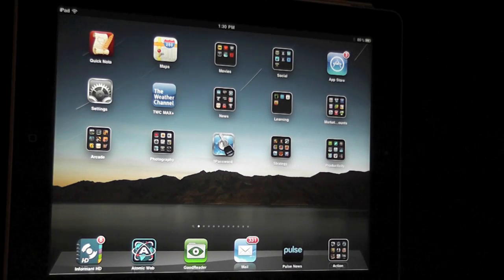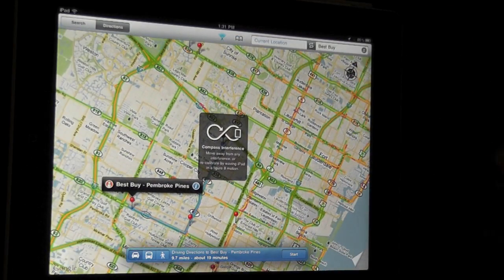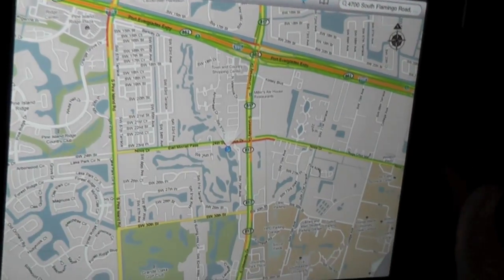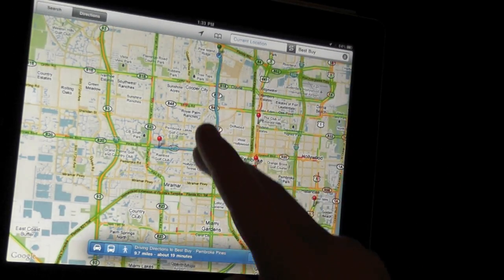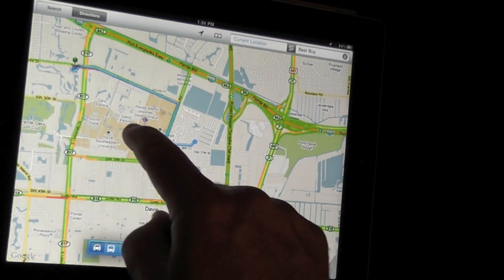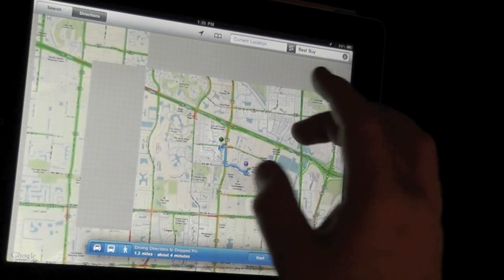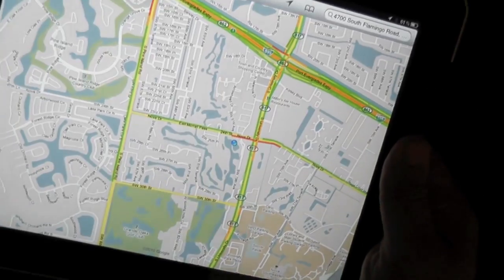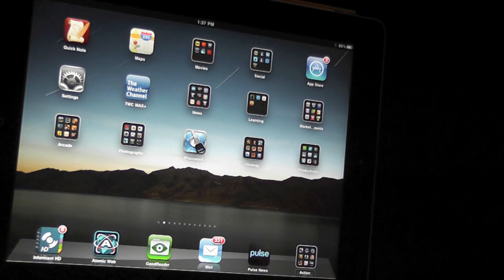app review Maps and use for navigation on the ipad 2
I do a quick observation and review of the map app available on all ios devices, the app works, well with the google database for information such as addresses and traffic. The compass also seems to work well in the wifi only ipad 2.